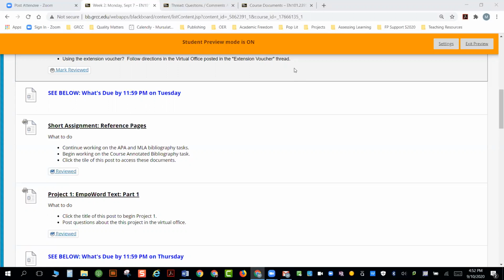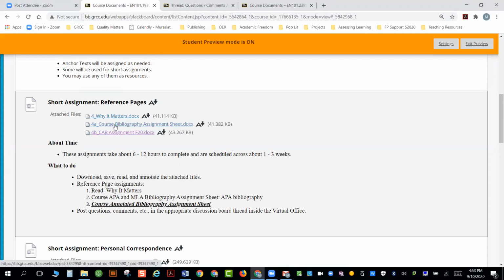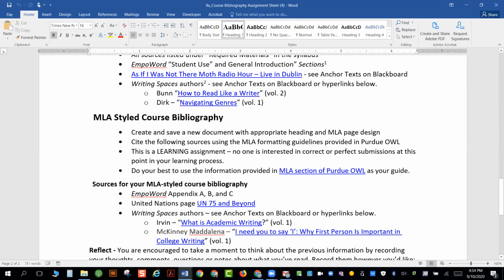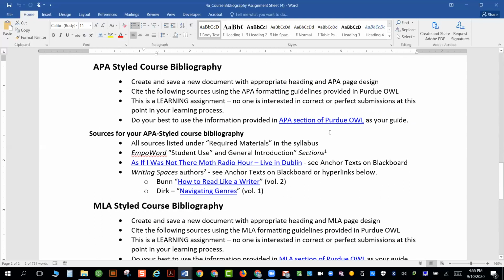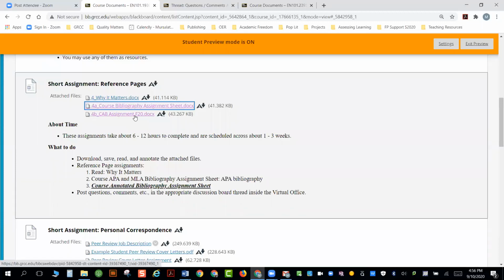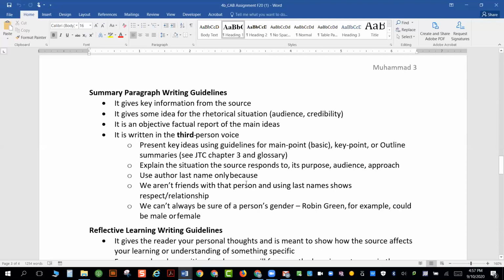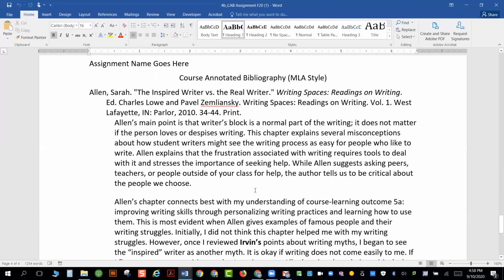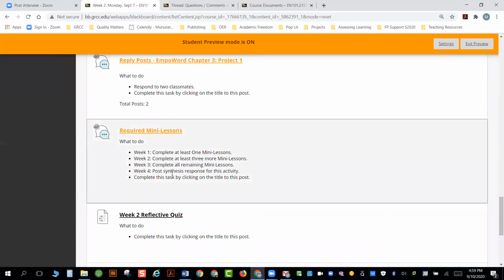OTSV F20 WK2 SA